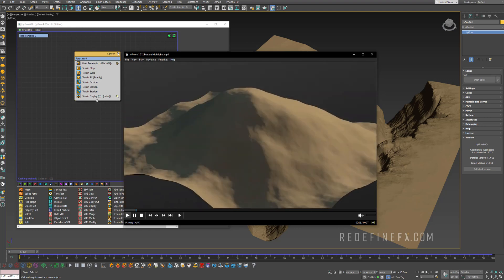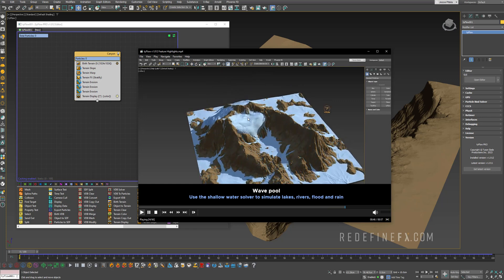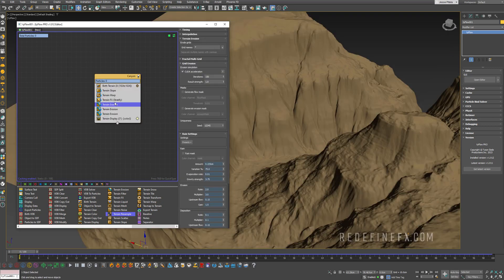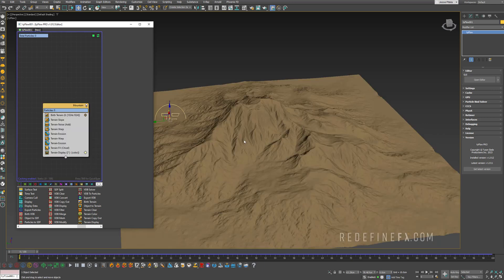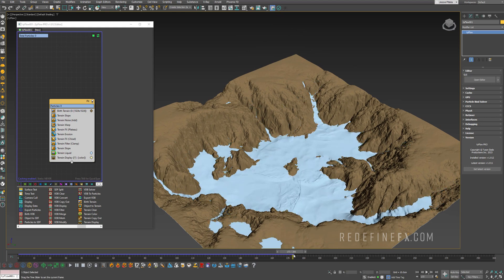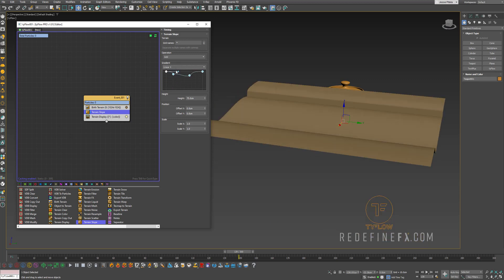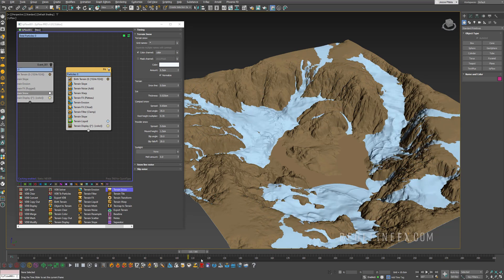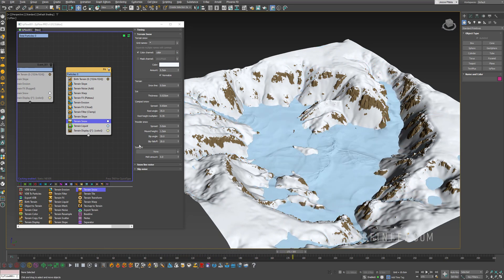NEW 20+ tyFlow Terrain Operators: Overview & Starter Tutorial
Official release notes from Tyson Ibele:

Anyone familiar with tyFlow's development cycle knows I don't normally disappear for 6 months without an update (most updates are only a few weeks apart)...but my foray into procedural terrain generation required a ton of planning, research and development time, and it's taken a huge amount of effort to get it ready for it's initial release.
Last year when I first thought about doing some terrain stuff, my initial idea was to simply implement some kind of surface erosion algorithm into tyFlow. After all, I like simulations...and erosion can be simulated...so it seemed like an easy add-on for tyFlow that I would knock out in a couple of weeks. But the more I thought about it, the more I realized that it would be pointless for me to add an isolated function like that without incorporating it into a larger terrain solution.
I also vastly under-estimated the amount of complexity and nuance that goes into generating terrains. Fractal noise on a plane will no longer cut it - applications like World Machine, Gaea and World Creator can all create extremely realistic terrains and there would be no point in adding terrains to tyFlow if they couldn't meet a similar standard of realism.
So, I've spent this time (fueled by the funds of those who have purchased tyFlow PRO - thank you!) working on what I believe to be a viable contender within the realm of procedural terrain generation. tyFlow's new terrain creation framework, composed of more than 20 new operators, can perform many of the common tasks of other cutting-edge terrain software on the market - with results of comparable quality.
It features CUDA-accelerated erosion, deformation and shallow-water solvers, complex layer-based color/texture generation, unlimited tile/color/mask creation, multi-tile blending, easy heightmap/normalmap/colormap/mask export, adaptive meshing, particle scattering, per-operator caching, mesh-to-terrain conversion, and more. It's not just an update to tyFlow - it's a whole new simulation and world-building paradigm for 3ds Max.
Check out the video I've posted for a more in-depth glance at some of these new features, and also please understand that this is just an initial release and there are many more terrain features which I'll be adding in the future.
It's also worth noting that I have not updated the documentation for any of these new terrain operators, and there are no example scenes for terrain stuff yet...so the terrain workflow is going to be a bit of a wild-west of testing and experimentation for users at the moment. But in the future I will be releasing more assets and resources which will help users better understand how all of this works. In the meantime, many of the key terrain operators (Terrain Erosion, Terrain FX and Terrain Color) are loaded with tons of built-in presets for you to try, and the editor right-click menu has a few new terrain preset flows for you to jump right into as well...so it only takes a couple of clicks to see the power of this new system in action.
As with any update...new features can bring with them new bugs...so save often, send me your bug reports, and I'll try to be quick to fix any issues you run into.